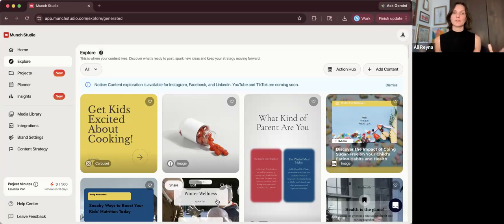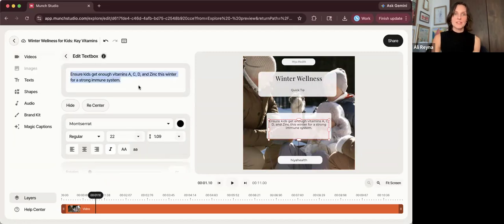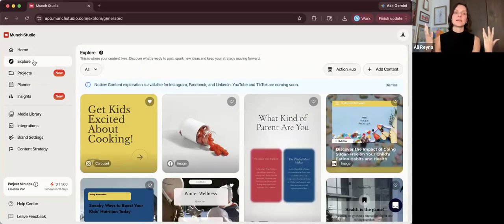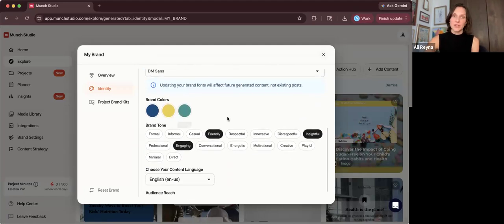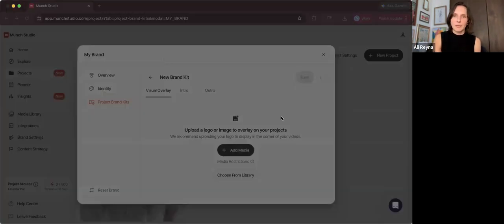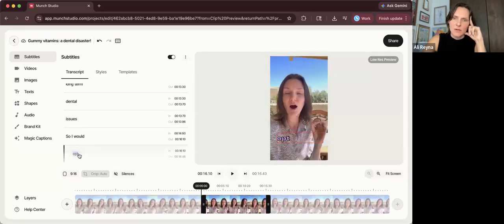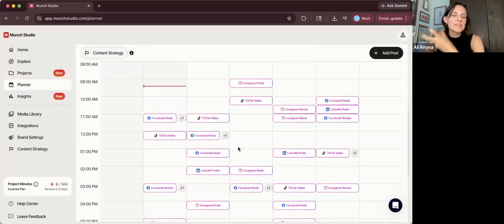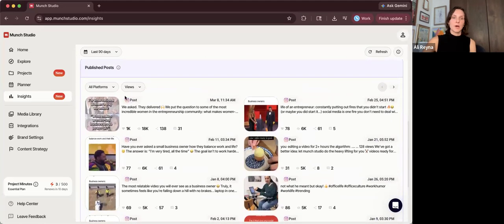Demo: How To Dial In Your Brand To Show Up Consistently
If you’ve been tweaking colors, swapping fonts or recreating the same design every post… there’s an easier way.

In this webinar, Ali will show you how to set up your colors, fonts, and logo in Munch Studio, then save and apply your brand kit so every post stays consistent. You’ll also learn how to use the editor to customize any post before it goes out, so you always have full control over how your brand shows up.

By the end, you’ll have a simple system to show up consistently, without starting from scratch.